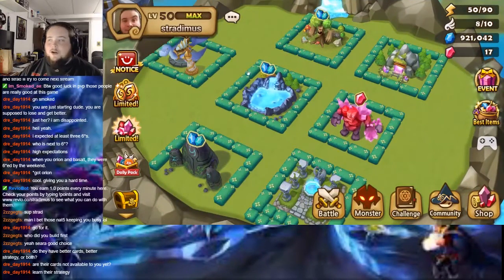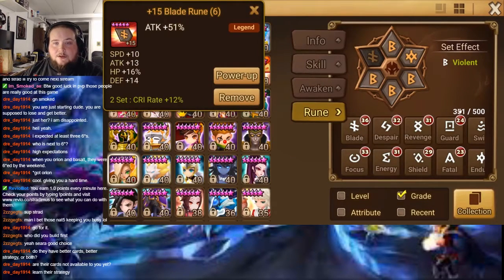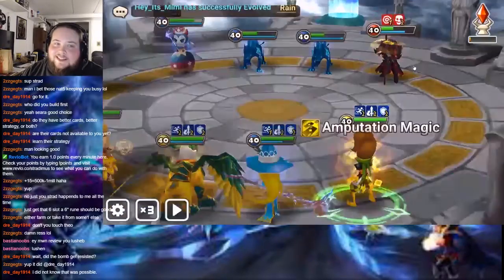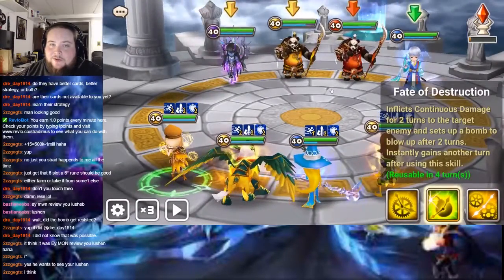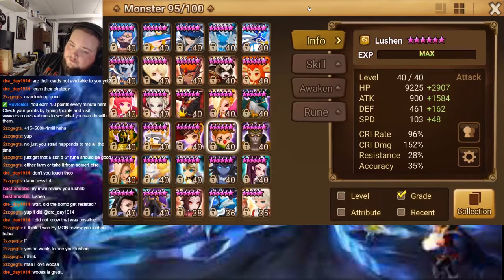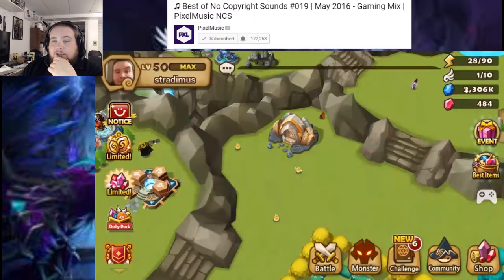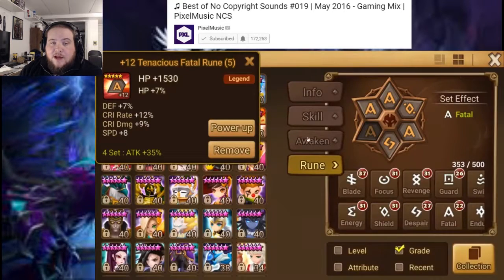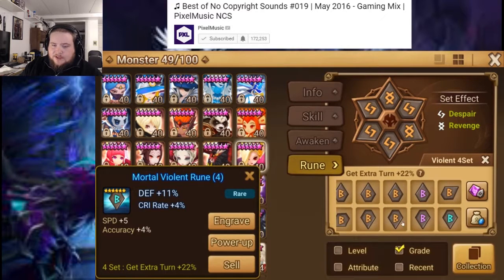Stradivlog Ep 5